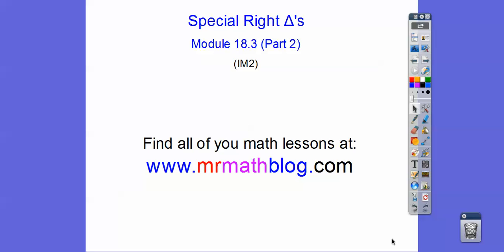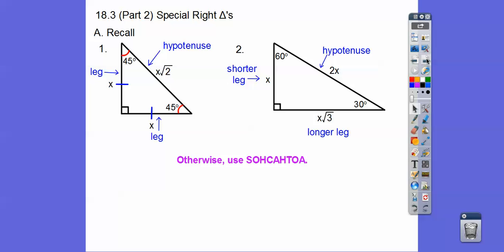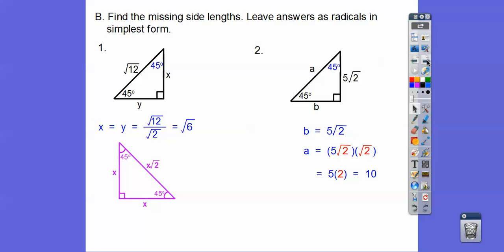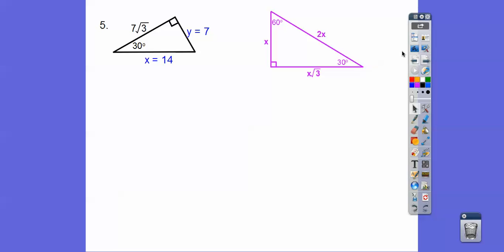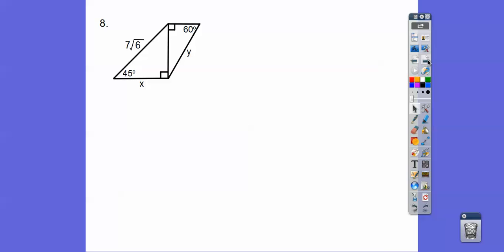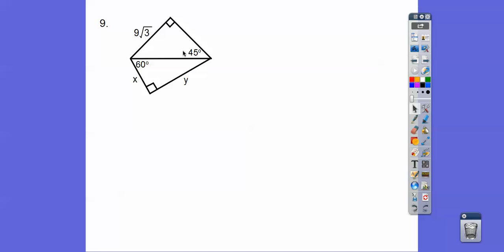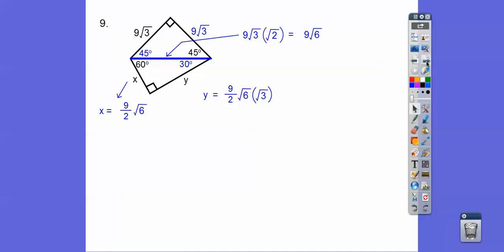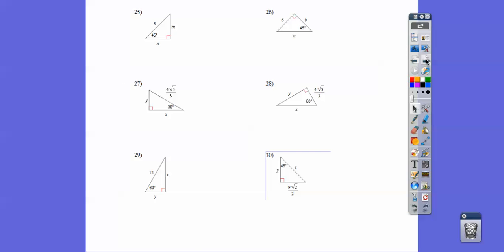Special Right Triangles - Module 18.3 (Part 2)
This Integrated Math 2 lesson gives more practice with 45-45-90 Triangles and 30-60-90 Triangles.